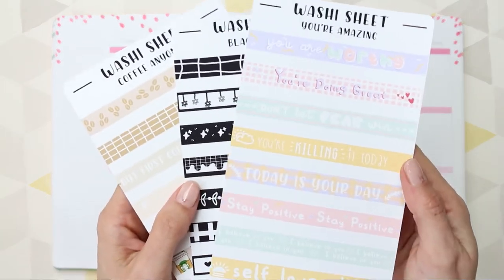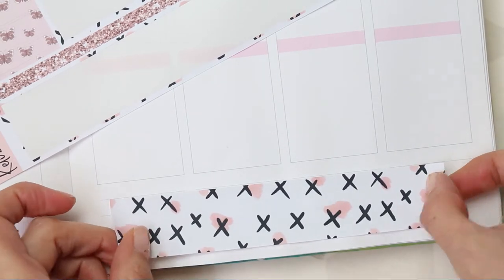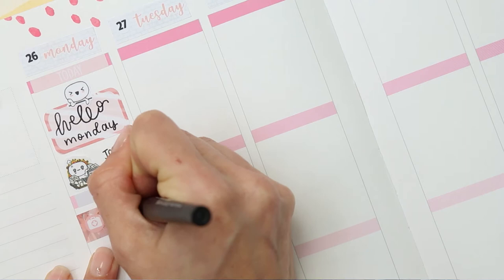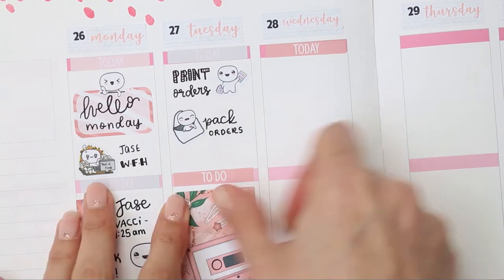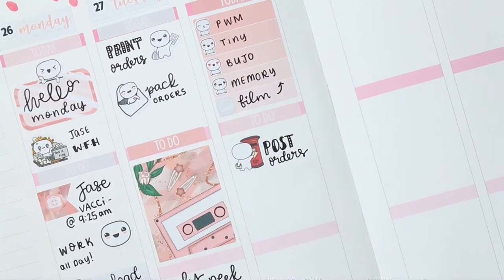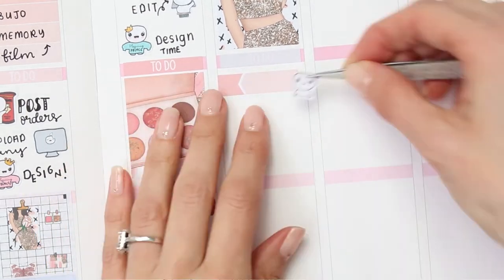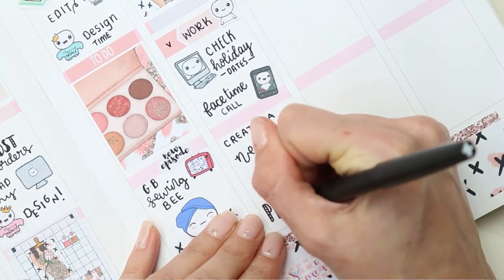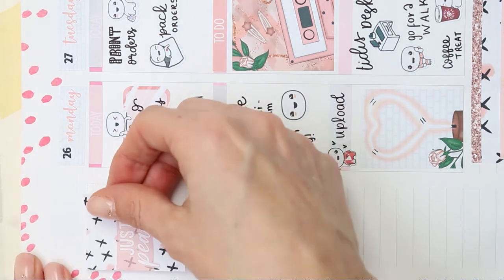Plan with me / Kelizabeth plans/ Erin Condren Life Planner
This week I'm using a kit from Kelizabeth Plans, her shop has now closed. I do wish her all the best and hopefully some day her shop will return.  Not a lot is happening this week, the only excitement is my partner is getting the vaccine on Monday!! I will have multiple videos out again this week ( you guys will be sick of hearing my voice soon hehehe) I am so very thankful for all of your support and lovely comments on my videos,  I'm not the best at sharing my channel but you are all helping my confidence grow and for that I am truly grateful so, Thank you 💕